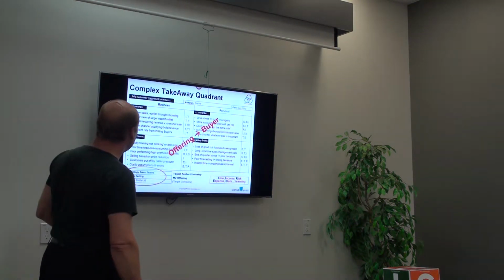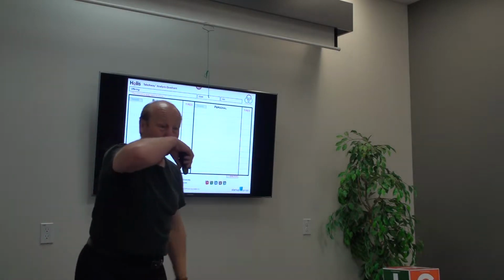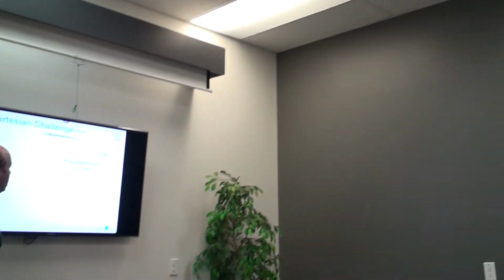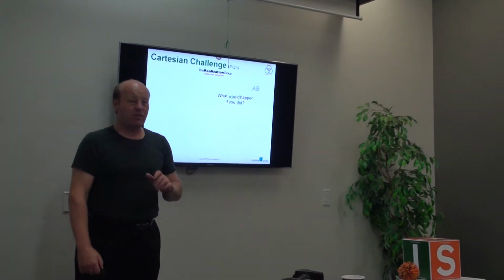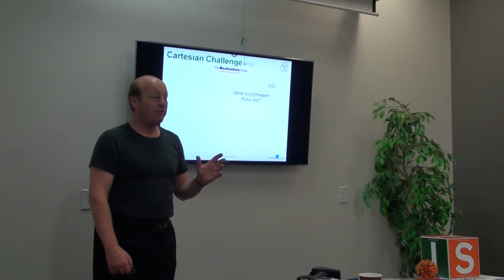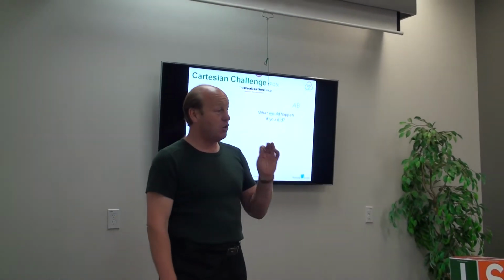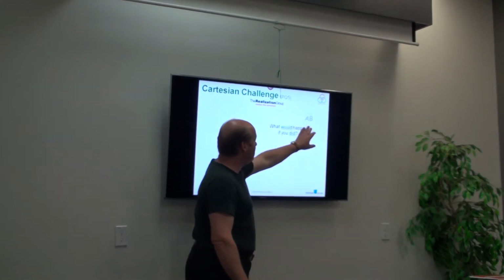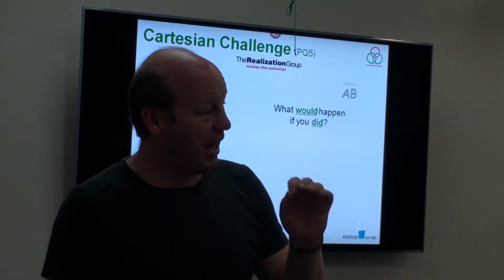StartUp Garage Reference Video 12: TakeAway Quadrants to Cartesian Challenge